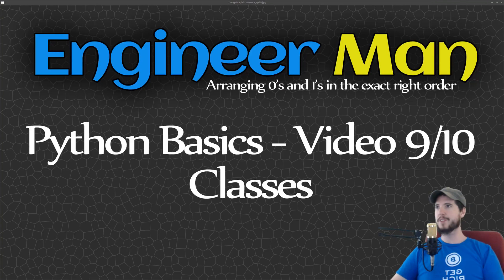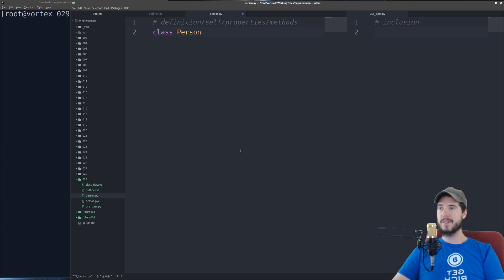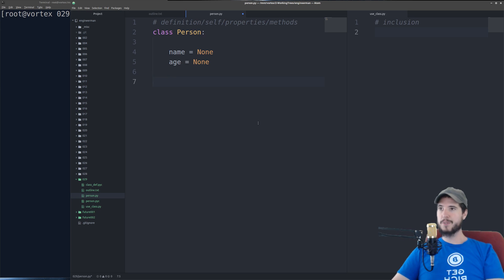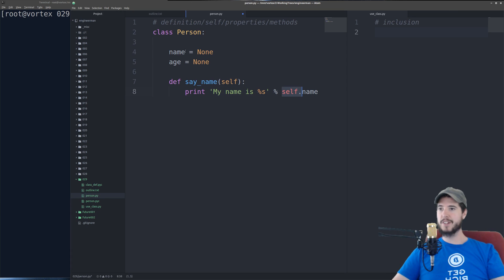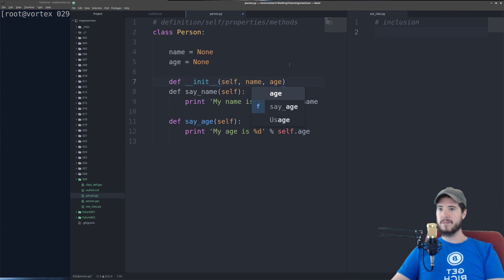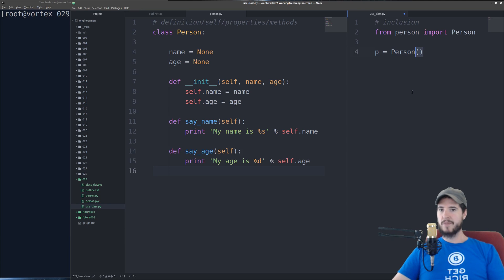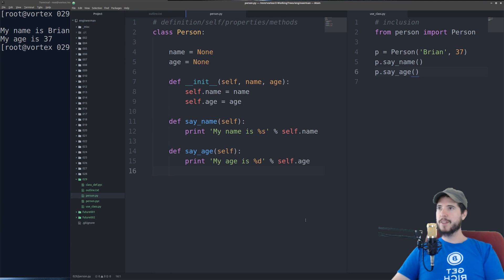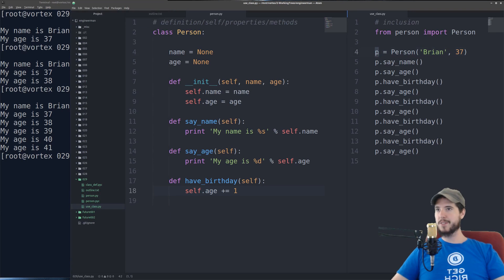Classes - Python Basics 9/10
This is video 9/10 in the Python Basics video series where I'll be talking about Classes.

Sincerely,
Engineer Man